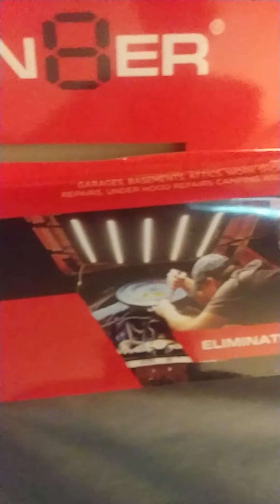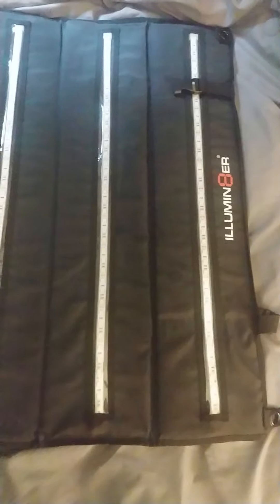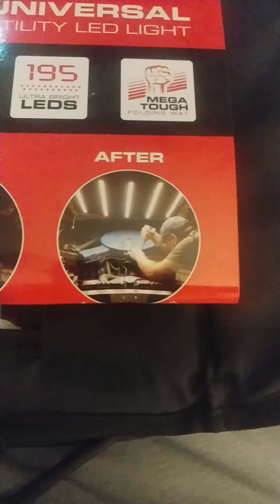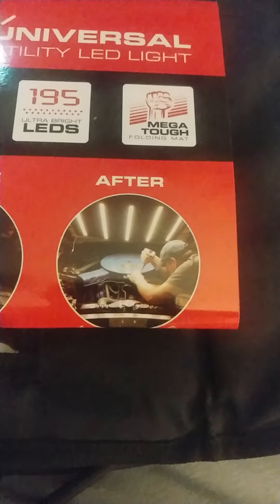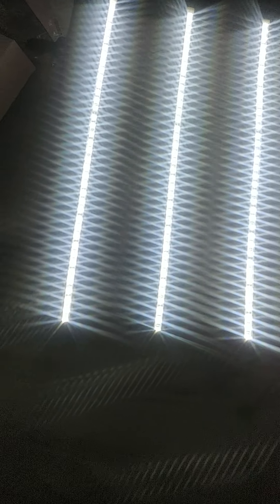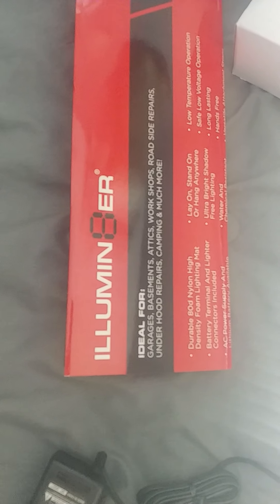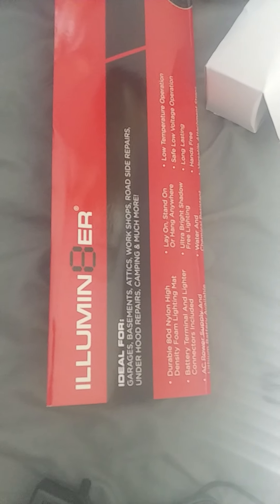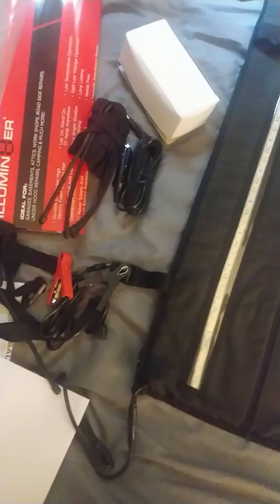Illumin8er unboxing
checking out some new products